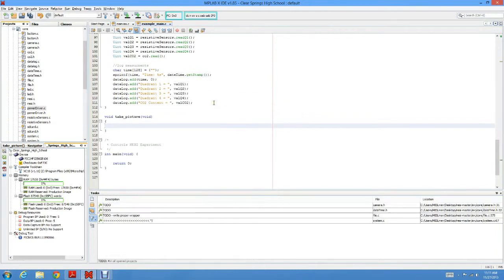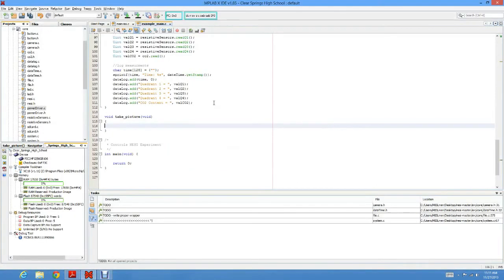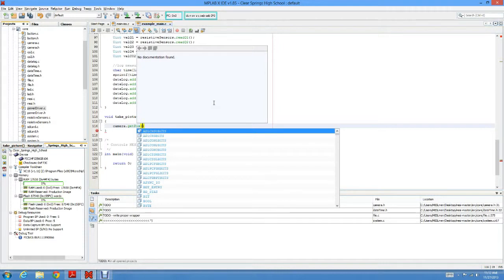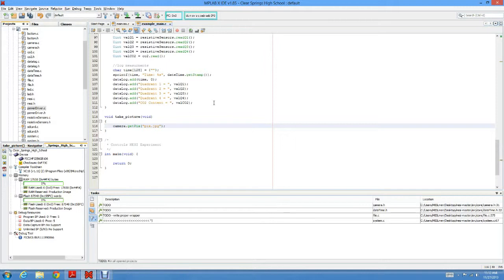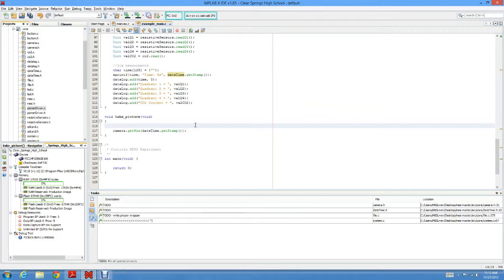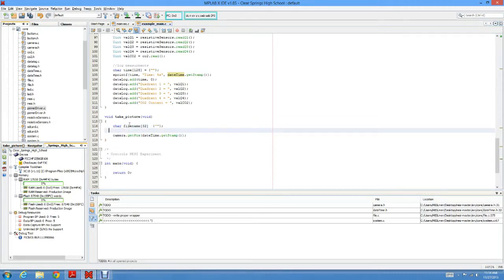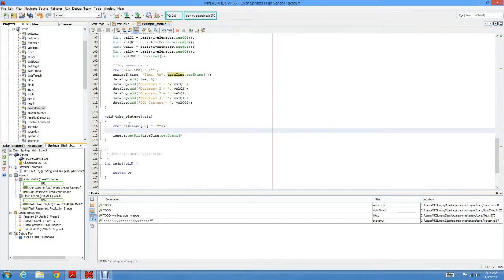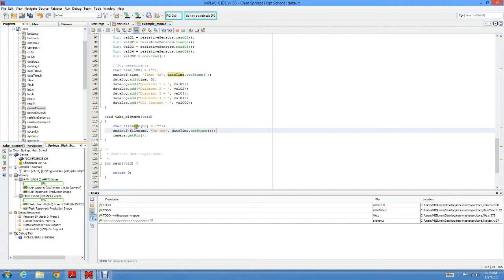PART X Taking and Storing a Picture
This video walks through the take picture function and how it's used in the Clear Springs code.